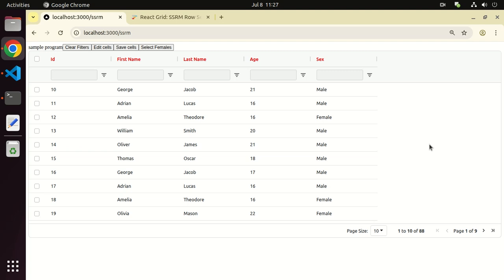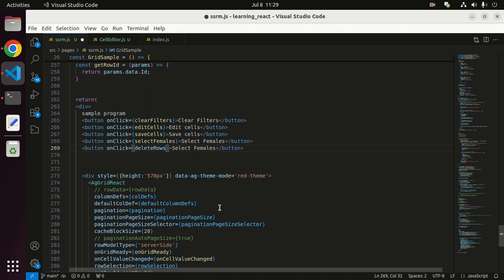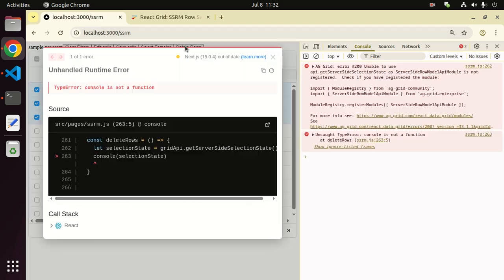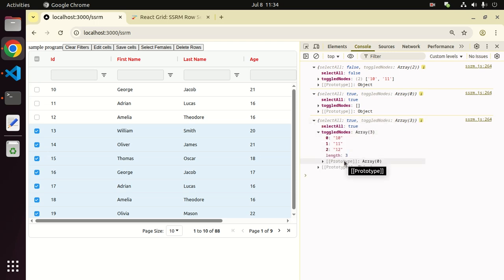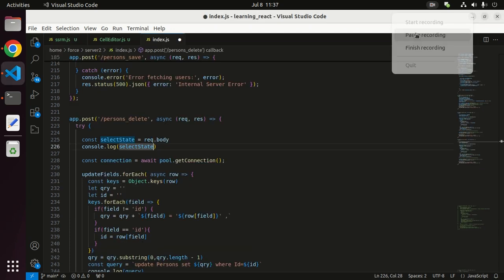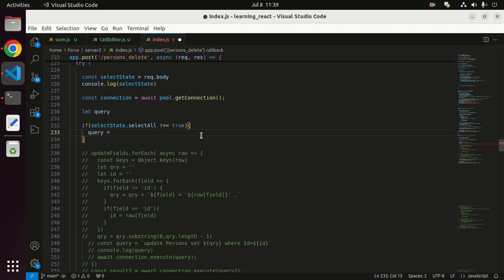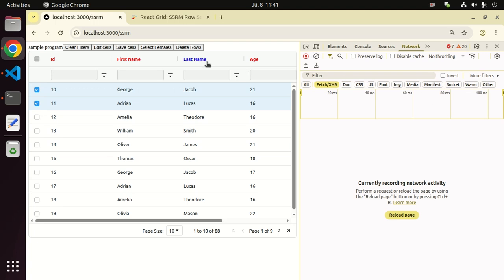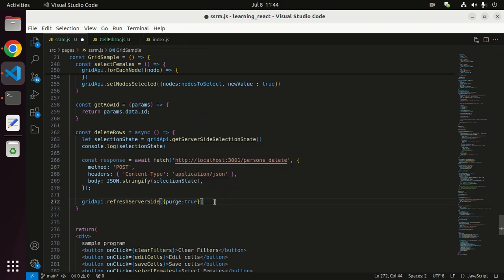AG Grid React Tutorial - 16 : Deleting server side data (SSRM) after selecting rows.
In this tutorial we are checking how can we select some rows and delete it from server side in enterprise mode. It is checking the ag grid commands of getRowId, getServerSideSelectionState , refreshServerSide etc.